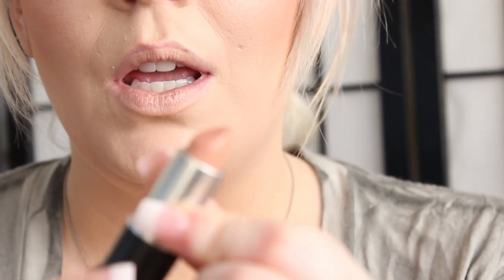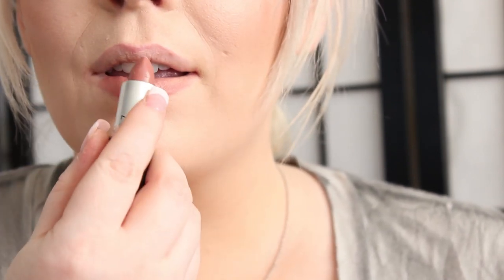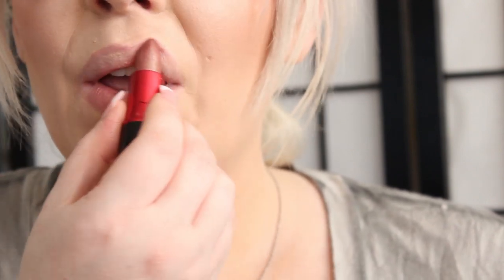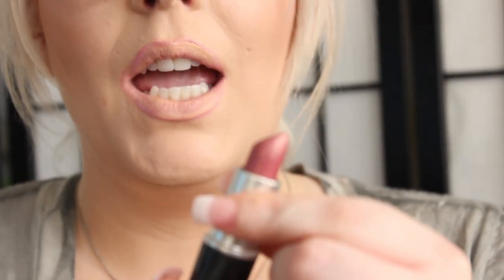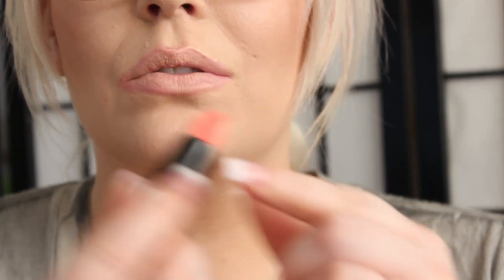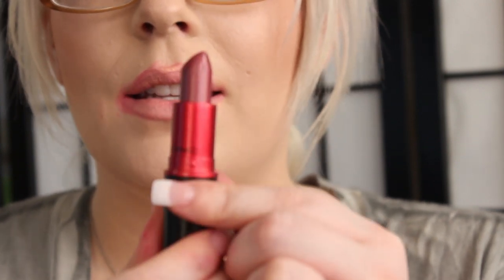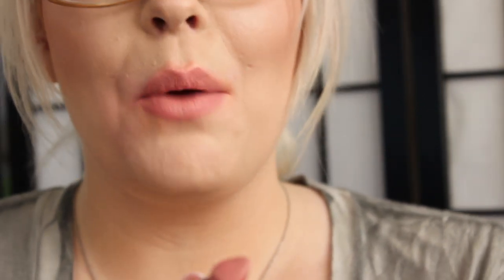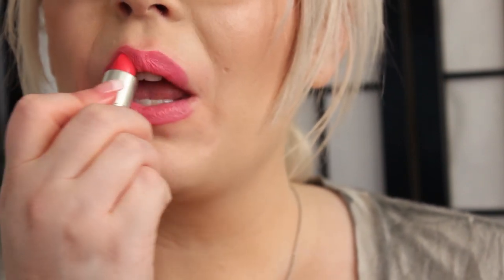MAC LIPSTICK COLLECTION WITH LIVE SWATCHES!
My good friend will have her MAC lipstick collection up next monday she works for MAC
Lipsticks not in order
Fear for finery
Hue
Myth
Shy Girl
faux
Girl about town
Likable
red racer
altered beige
im passioned
candy yum yum
up the amp
Viva glam nicki 1 and 2
Viva glam 4
Viva glam 5
Russian Red
Ruby woo
Pink Nuevo
saint germain
snob
morange
hang up
dark deed
angel
cream cup
dreaminess
lady at play
feed the senses
by design
coral bliss
pink pearl pop
abalze
girl next door
betty bright
rambling rose
syrup not shown
cream de la femme
Please me
pretty please
creme de nude

Instagram Jamakeupartist

Keek Jamakeupartist